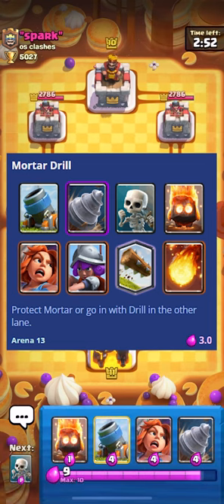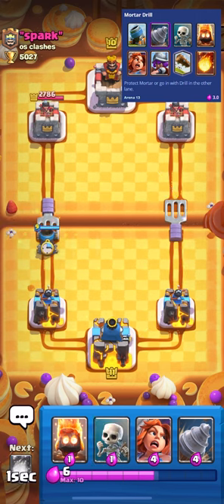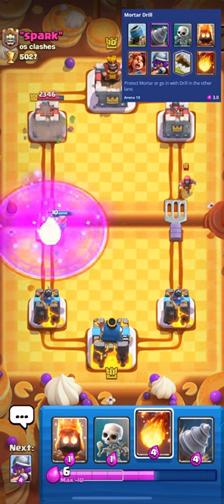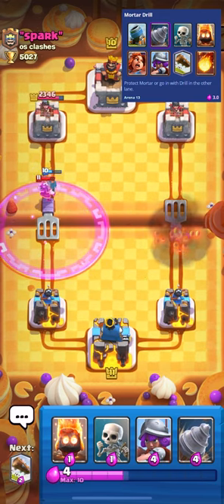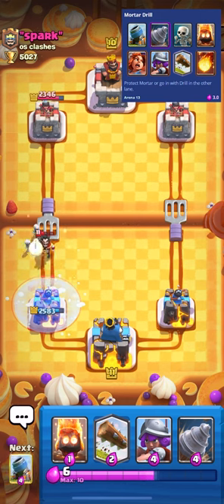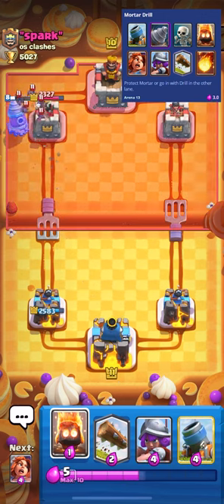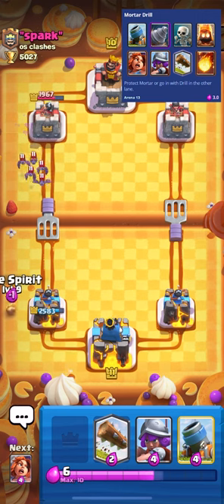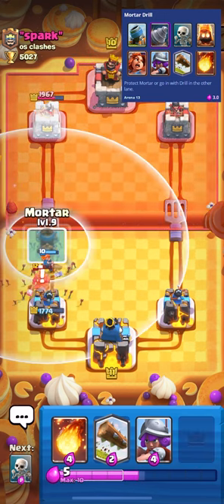Clash Royale - Mortar Drill op?!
This is the best Goblin Drill deck by far! It also doubles as a grate Mortar deck as well. All the cards have grate synergy and they all work perfectly with the win conditions. With a grate pairing in the fire sprit and skeletons on defense hog riders are not getting to you towers.